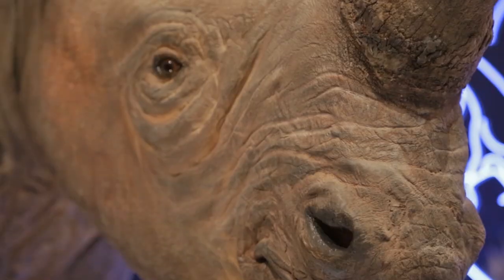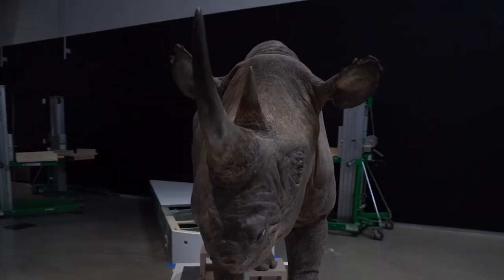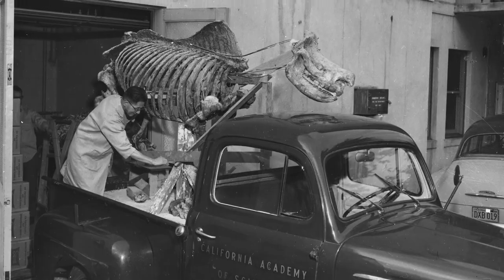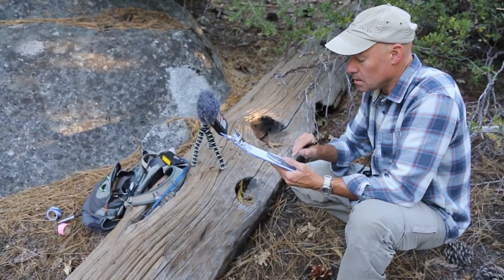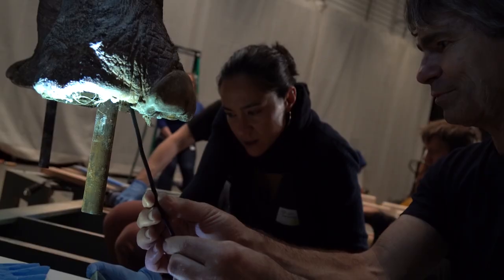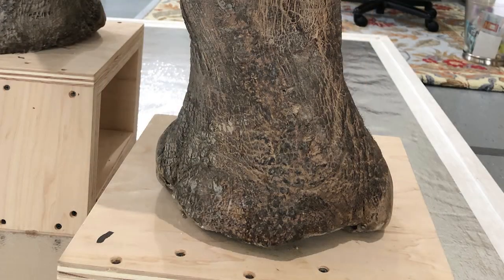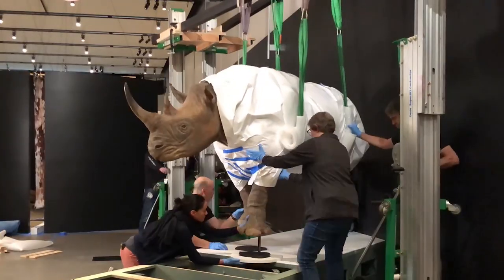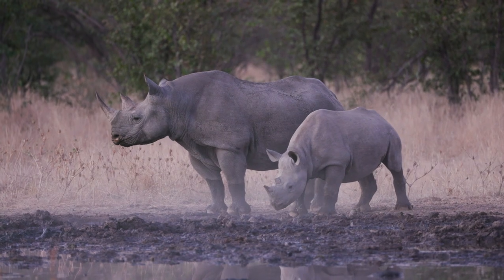Tough Skin, Fragile Future | California Academy of Sciences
Enter the Academy's newest exhibit—Skin: Living Armor, Evolving Identity—and come eye-to-eye with an awe-inspiring black rhinoceros (Diceros bicornis) specimen. Learn how Academy scientists and exhibit conservators transported and prepared this important research specimen, donated to the Academy in 1952, for the new exhibit. As habitat loss and poaching push the black rhinoceros closer to extinction in the wild, Academy scientists hope this specimen will inspire visitors and deepen their understanding of today's most pressing conservation challenges.